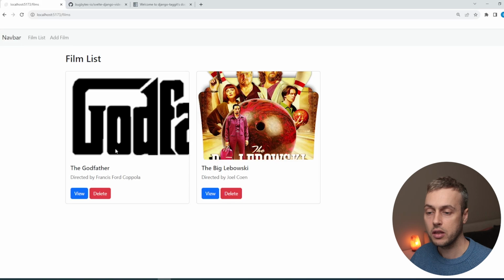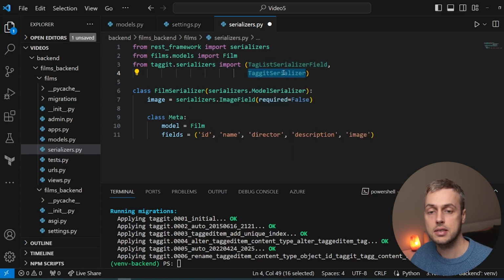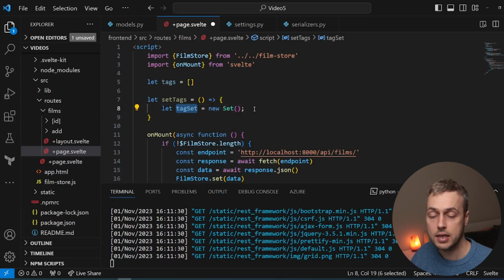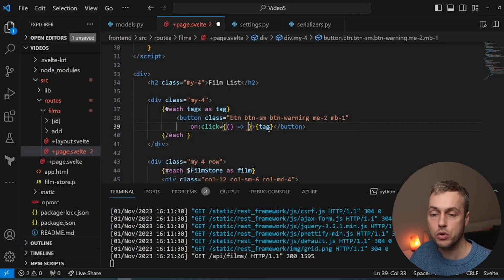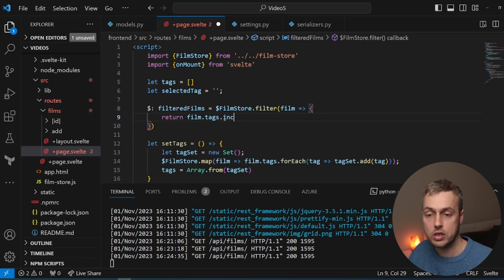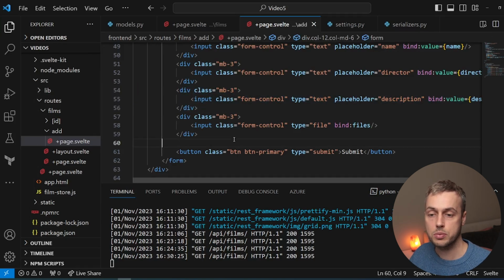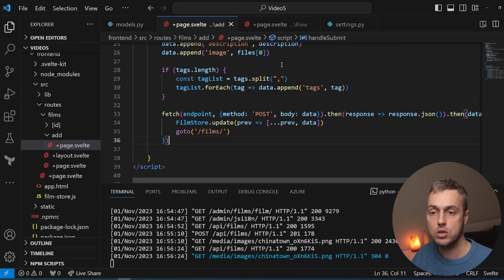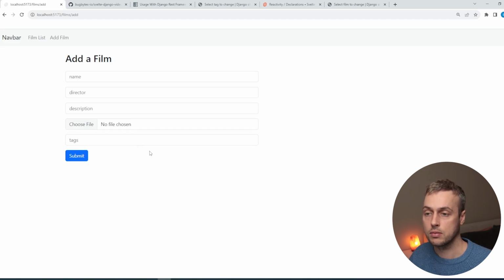Svelte, REST Framework and django-taggit - Dynamic Tag Filtering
In this video, we'll add tags via the django-taggit package to our project, and will show how we can use a list of tags to filter dynamically the list of films that are shown on the Film List page.

We'll also see how to add tags to the database via a form in our Svelte app, and how to update the tag list when films are added/deleted.

📌 𝗖𝗵𝗮𝗽𝘁𝗲𝗿𝘀:
00:00 Intro
00:55 Adding tags to Django model with Django-taggit
07:20 Getting all unique tags in Svelte component
10:42 Adding tags to list page
14:10 Filtering film-list with Svelte reactive declarations
19:52 Adding tags in POST request when creating film